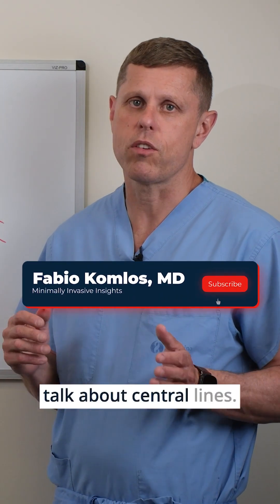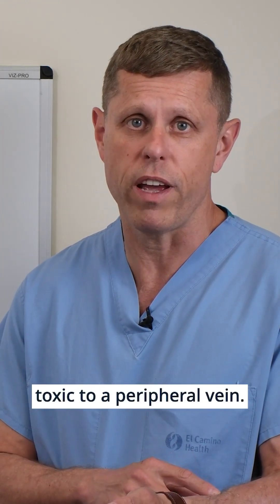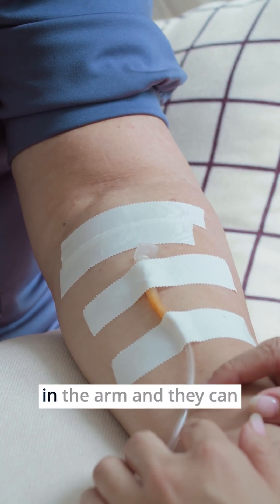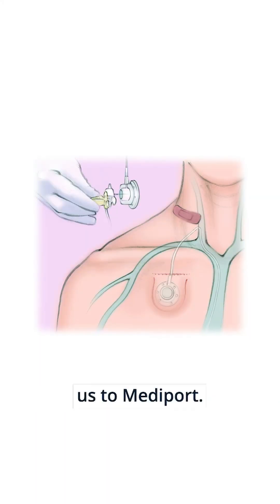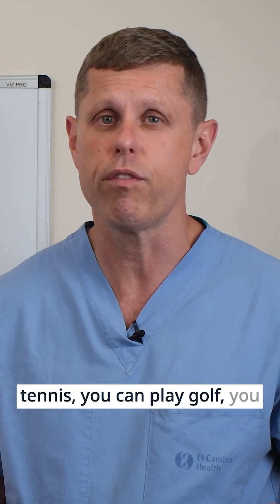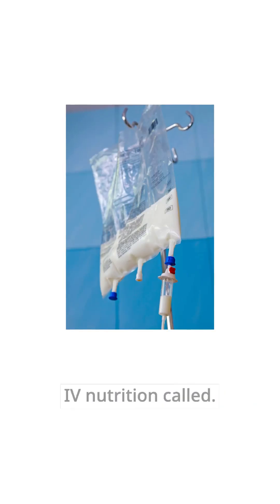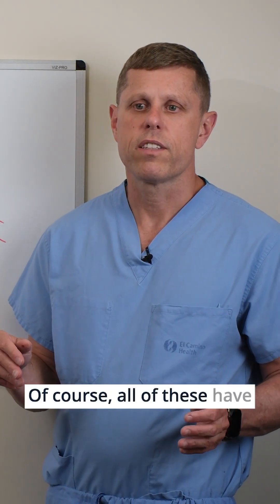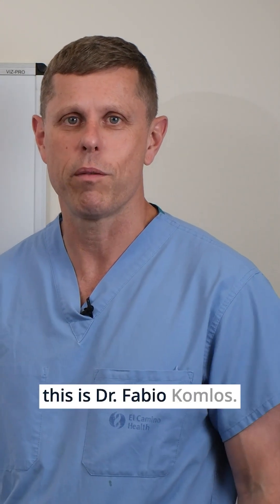Central Lines Explained PICC, Tunneled Lines Ports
Central lines are special IV lines placed into a major vein in the chest called the superior vena cava. They’re often used for patients who need:
✅ Frequent IV medications at home
✅ Medications that could damage smaller veins
✅ IV nutrition (TPN)

Because these veins are large and have high blood flow, medications dilute quickly—reducing the risk of vein damage.

The 3 Most Common Types:
1️⃣ PICC Line – Inserted in the arm, guided by imaging, and advanced into the chest vein.
2️⃣ Tunneled Central Line – Inserted in the neck vein and tunneled under the skin to the chest.
3️⃣ Mediport (Implantable Port) – A small chamber under the skin, often used for chemotherapy. Invisible when not accessed—no restrictions on swimming, showering, or sports.

⚠️ Things to Know:

All central lines carry an infection risk and require care.

Ports usually have the least maintenance and lowest infection risk.

Your choice depends on treatment needs, lifestyle, and personal preference.

📍 Minimally Invasive Insights with Dr. Fabio Komlos